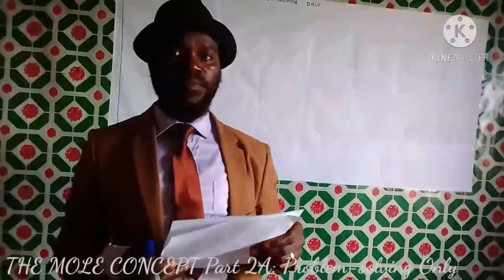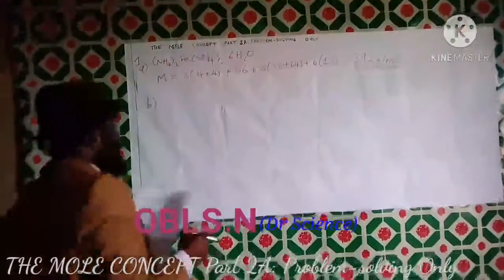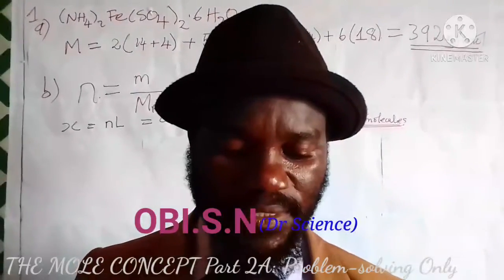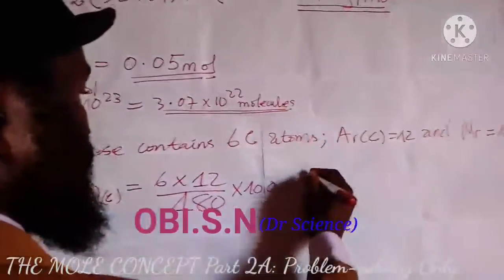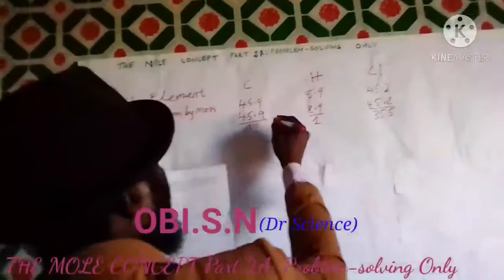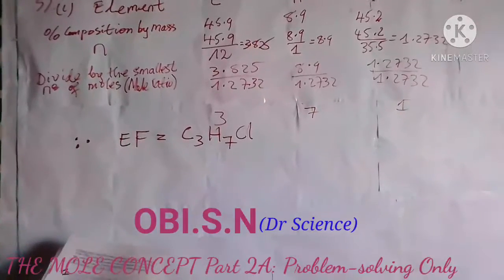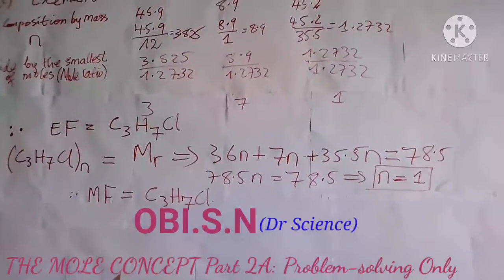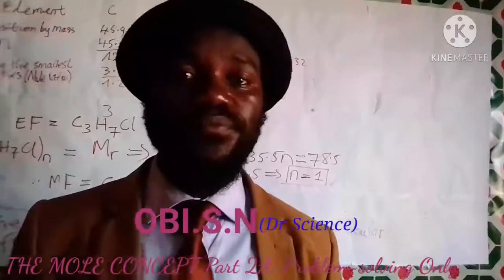18 October 2020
This video will provide viewers with the abilities, aptitudes and skills required during problem-solving on 'The Mole Concept' in the following areas; relative molecular mass, molar mass, percentage composition , empirical and molecular formulas. It is, therefore, imperative for you to first, carefully, watch my video on 'The Mole Concept Part 1: Lectures Only' using the following link:
it is equally important for viewers to pause the video wherever he or she sees a question-copy and understands it; this will enable the viewer to work unanimously with the facilitator.